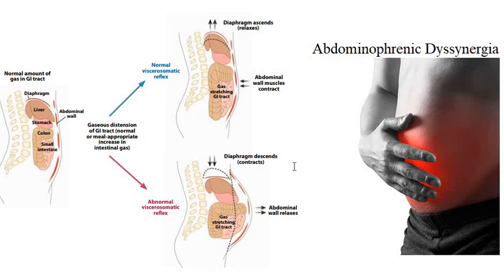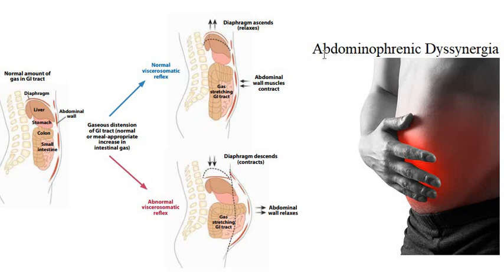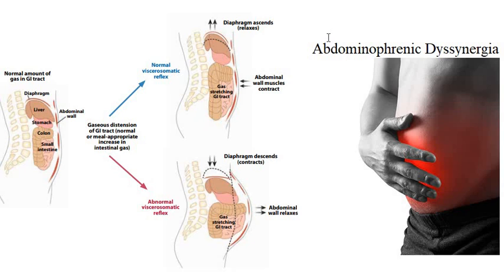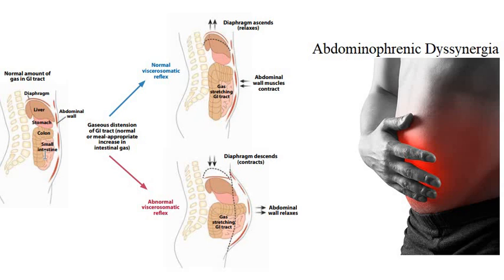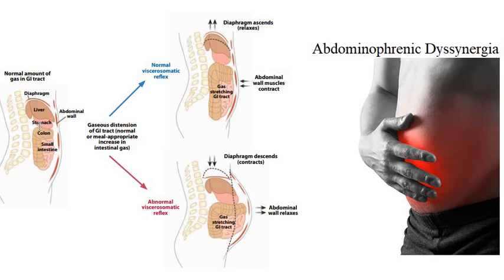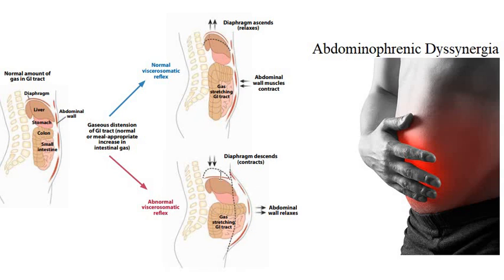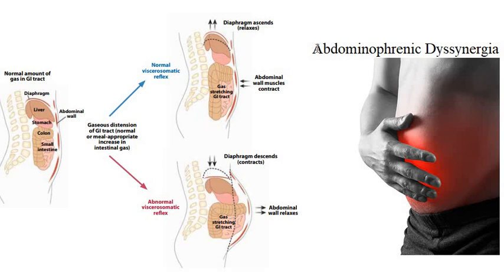Do you feel bloated ? Abdominophrenic Dyssynergia explained as simple as possible